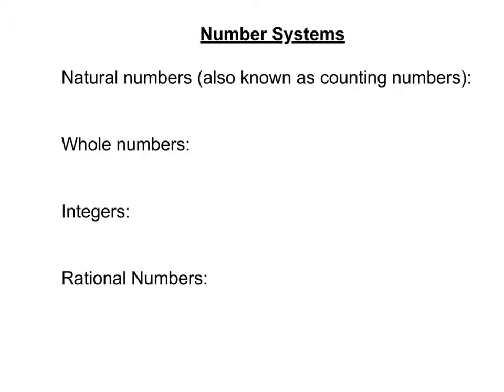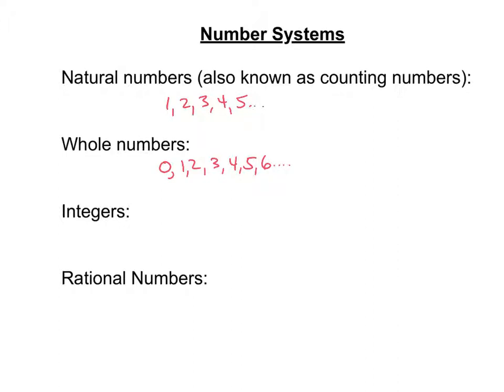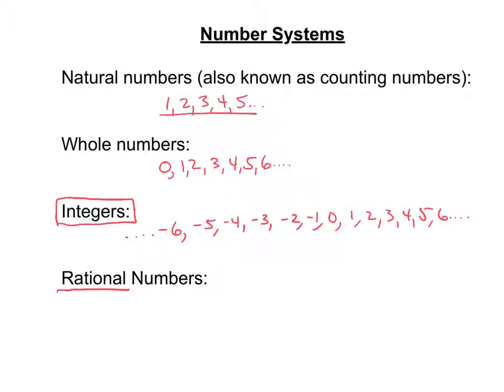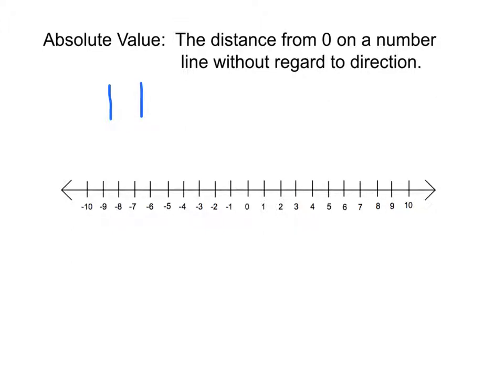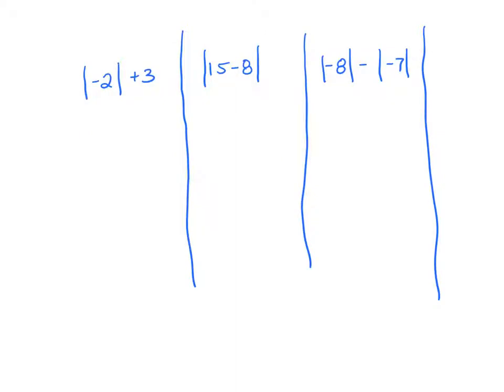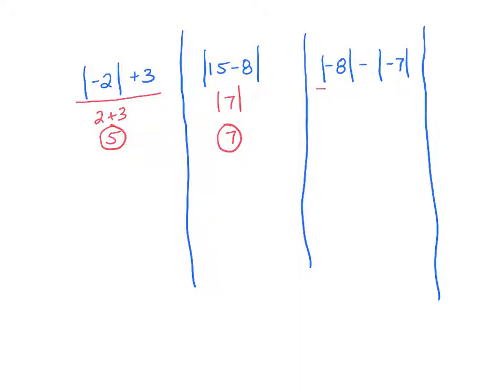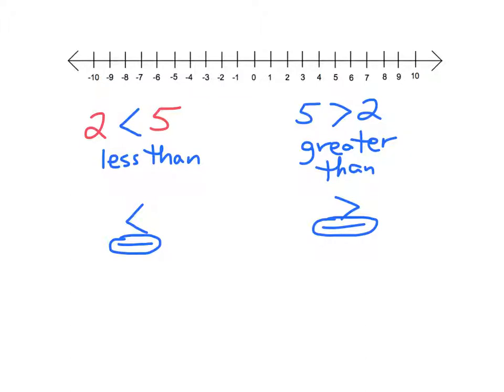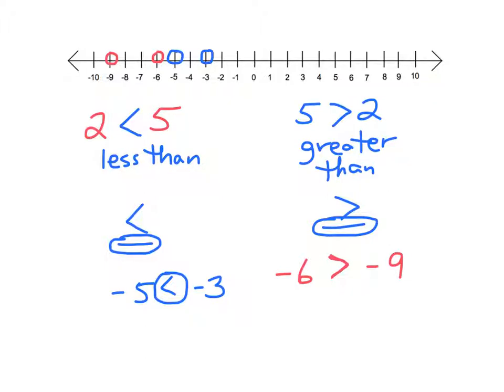University of Akron Math II Section 10.1 Real Numbers and Order